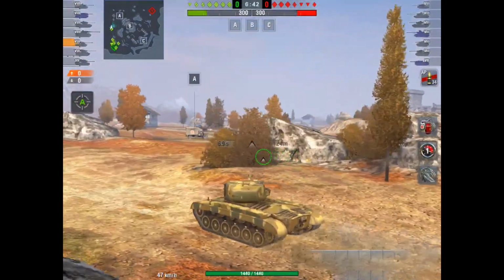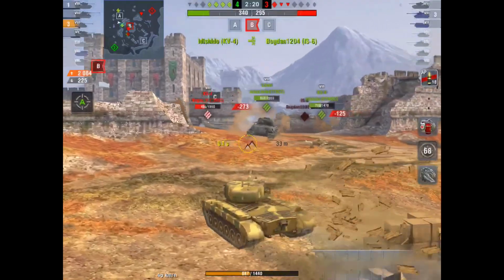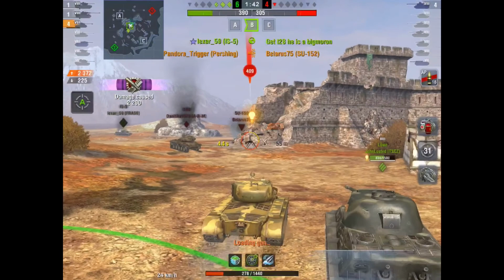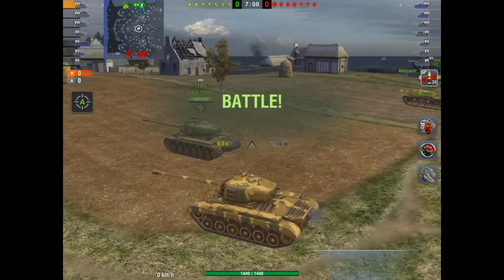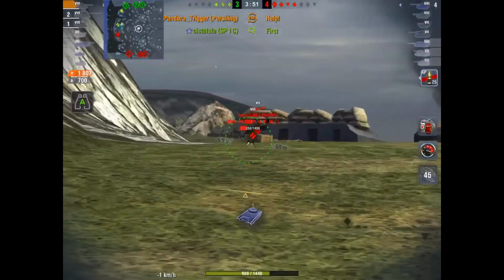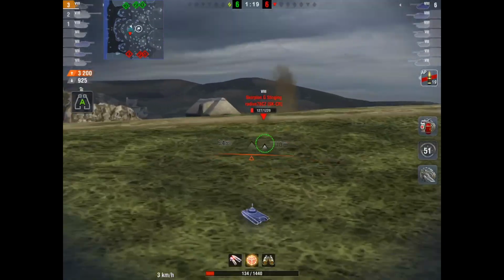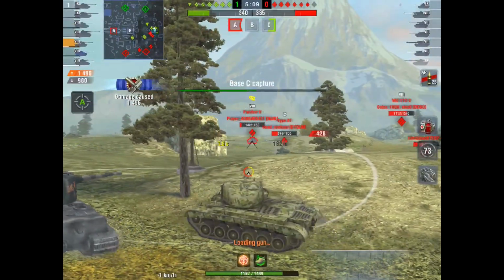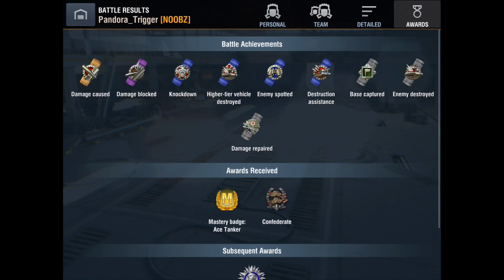[WOTB] The M26 Pershing: Far from Super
A long overdue review of the age old Pershing, a first of three reviews for the US medium line. Didn't enjoy grinding this tank and feel it's probably the worst of the tanks in the line, however the tank does have some redeeming characteristics. Not the worst of medium tanks in Tier 8, but I feel it's a tank that has been somewhat forgotten about in it's tier.

**Excuse the sound quality of the commentary, as the pitch didn't turn out like I imagined while editing**. Game footage is taken from random games back in 2019.

Game recorded using IoS 11 / edited using iMovie (Ipad)
Intro: Created using Quik

Intro theme sample: Get the Lead Out from A Perfect Circle taken from the album Eat the Elephant (2018, BMG records)

Thumbnail Filter / Edit / header: Done with Fantasia Painter.